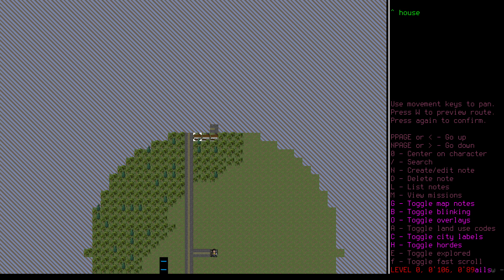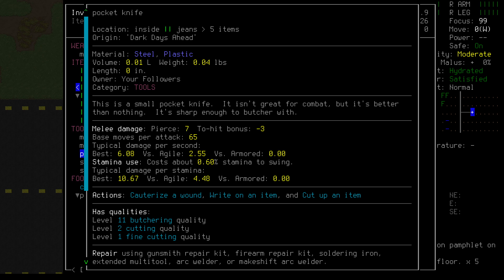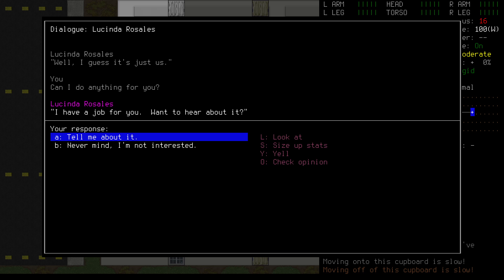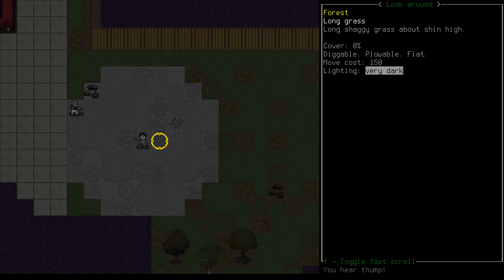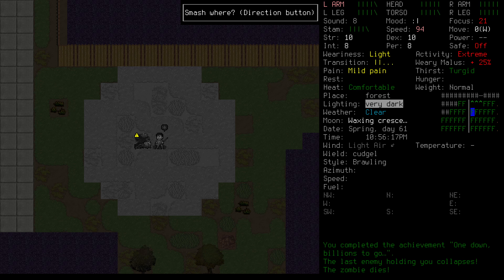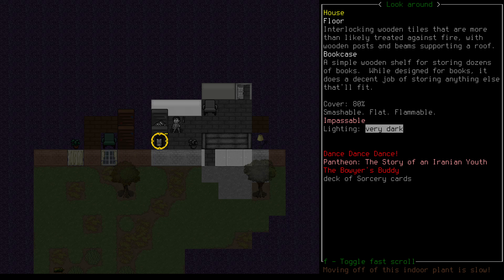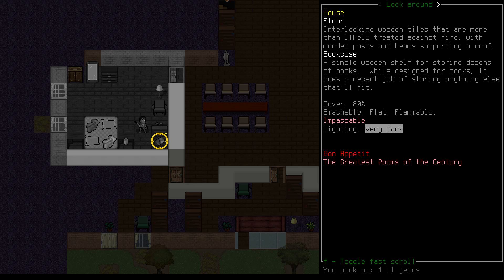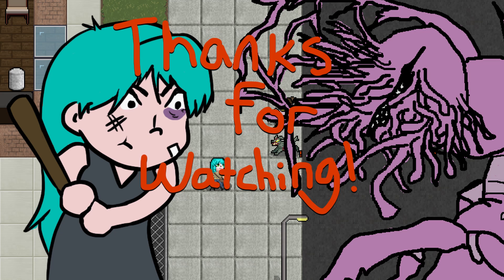Cataclysm 101 - Day 1 Combat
Welcome! This is part two in a series intended to demystify Cataclysm: Dark Days Ahead for new players. This episode is intended to introduce players to the bare basics of combat and night time raids. There are safer, better ways to fight, but they're a little more complicated, so we'll cover them next time. If you're playing along at home, this should get you to a point where you're able to start collecting bits of loot from houses, which will make the early game much easier.

This guide is for Cataclysm-DDA experimental build 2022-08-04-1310. The game is in constant development and everything shown here is subject to change. Experimental builds update daily and can be found

Was this helpful? Consider the tip jar

Intro music is from Flute Partita in A Minor by J.S. Bach

Shadowfrax is a Rust youtuber who has a funny voice

Warhammer 40k is a game about large English men

0:00 - well that happened
1:03 - Thanks!
1:52 - Planning
2:52 - Melee Weapon Types
4:34 - How to Read Weapon Stats
6:42 - The Weapon of Choice
7:53 - Talking with NPCS
8:35 - Enabling Martial Arts
9:06 - Night Vision
9:43 - Considering Your Escape Routes
10:44 - First Zombie Encounter
11:31 - Using Terrain to Your Advantage
12:14 - Attacking and Taking Damage
13:02 - Being Grabbed and Bleeding
14:02 - Finishing the Fight and Smashing Corpses
14:36 - Encumbrance Penalties
14:57 - Running
15:35 - Dropping Bags
16:10 - Picking a Smart Fight
16:40 - Pain Penalties
17:06 - Scavenging Houses
17:57 - Books
18:10 - we know our duty
18:35 - Finding Food and Being Found by Zombies
19:07 - Fighting Feral Humans
20:11 - Cleaning Supplies and Medicine
20:35 - Looting the Kitchen
20:57 - Looting Bedrooms
21:32 - Don't Forget to Check Your Pockets!
21:59 - How to Read Armor Stats
24:01 - Conclusion